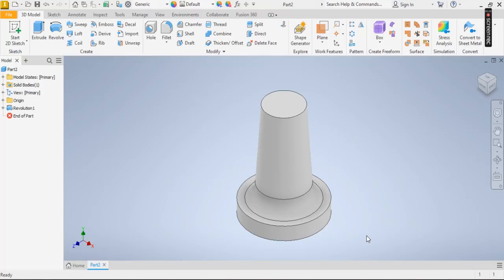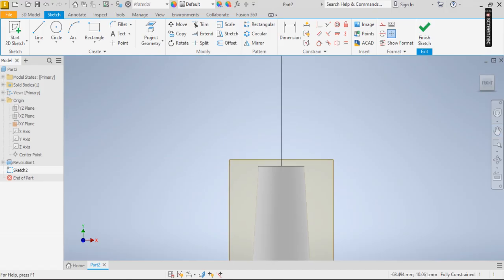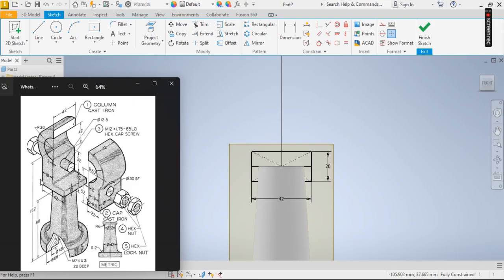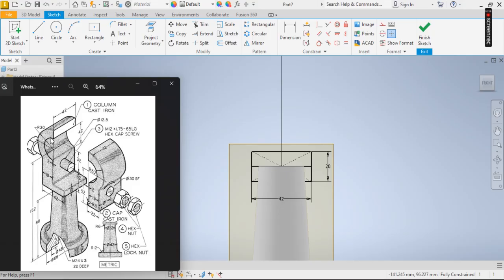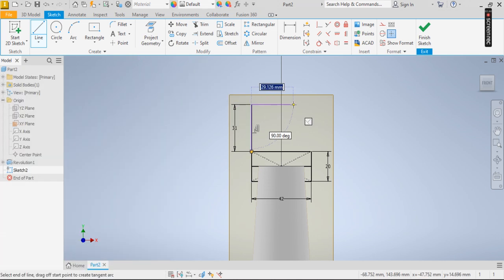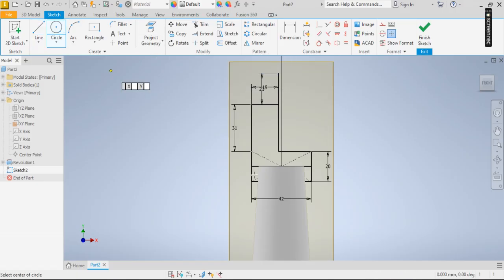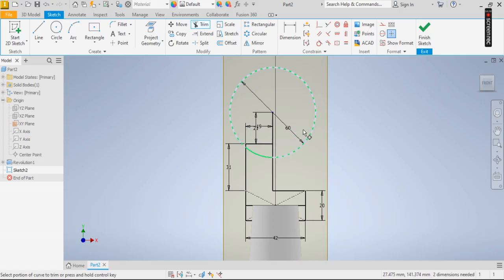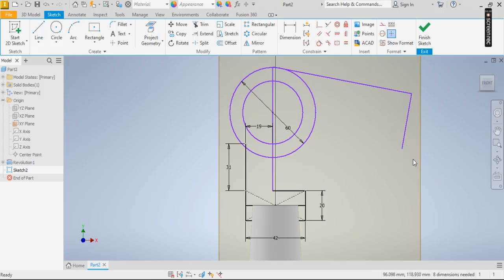AUTODESK INVENTOR 2023 (2)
THIS VIDEO EMPHASIZES ON HOW TO USE THE EXTRUDE, REVOLVE, TRIM AND FILLET.